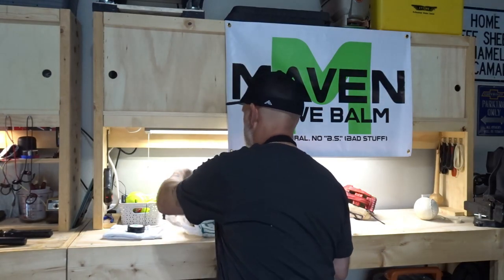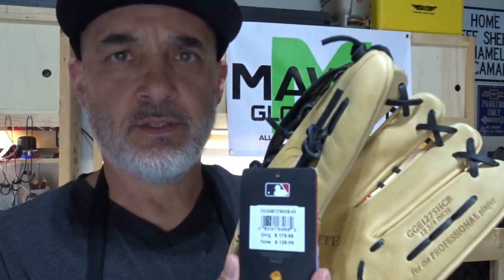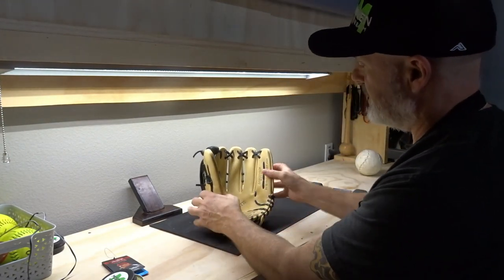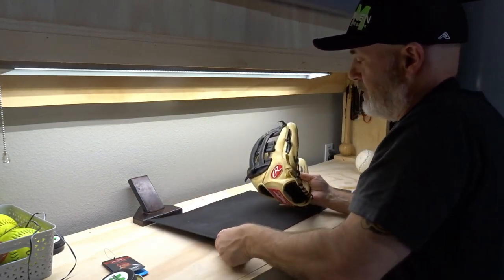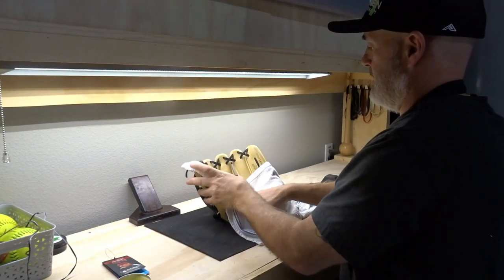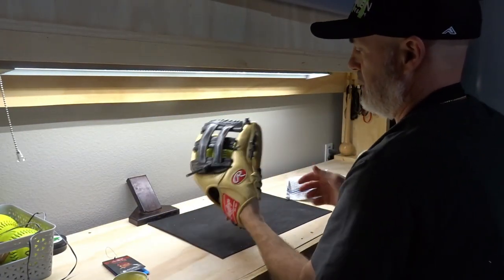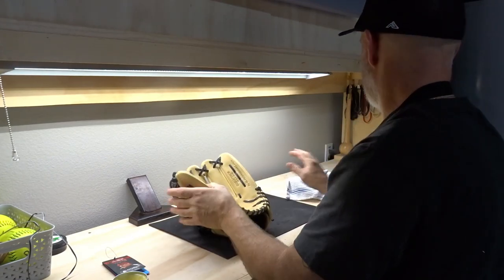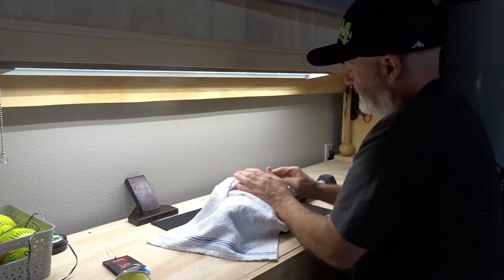Maven - New Season New Glove Fast Break-in Game Ready!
Maven - Break In Service and Conditioning

In this video we went to Dicks Sporting Goods and found the best value glove for the new season. Then we went to 5 below an got a 5lb weight to help break the glove in.

rawlings gold glove elite 12.75

Simple process you can do to be ready for the new season.

No BS (Bad Stuff) All natural leather balm designed to restore and protect leather ball gloves. Made in the 🇺🇸 in small handmade batches right here in the USA. .